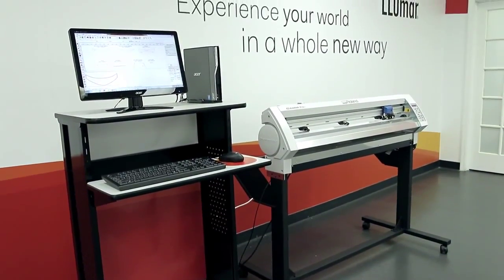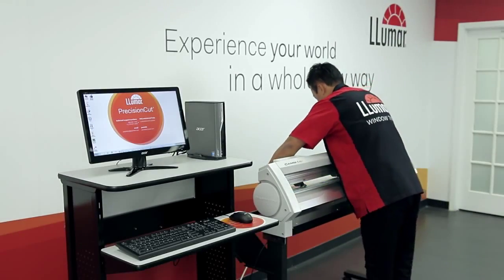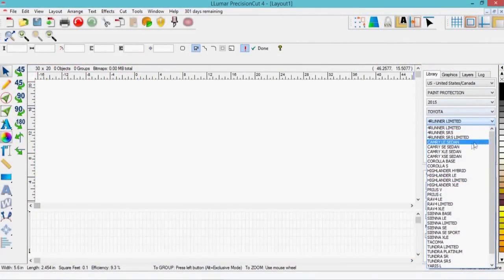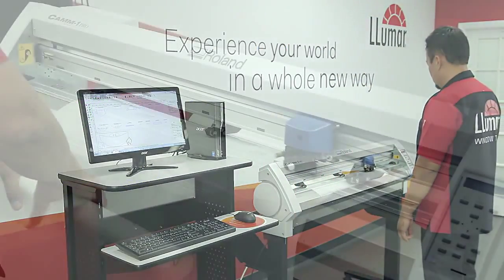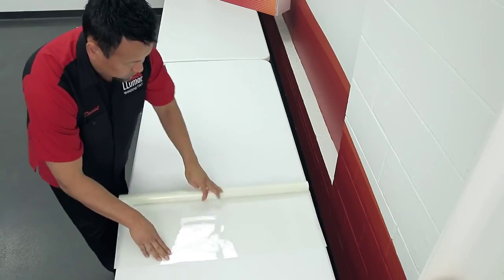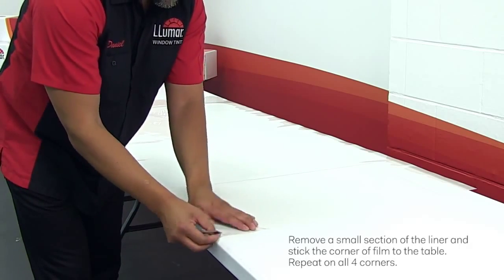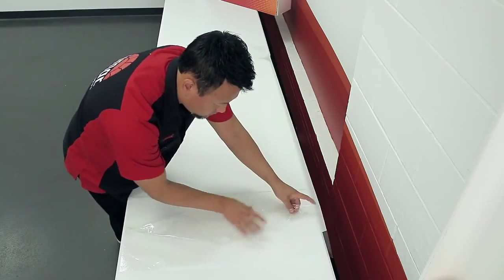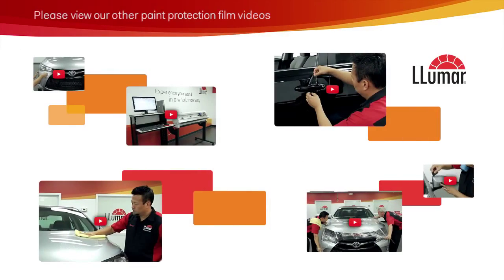LLumar Paint Protection Film Precision Cut Pattern & Cutting